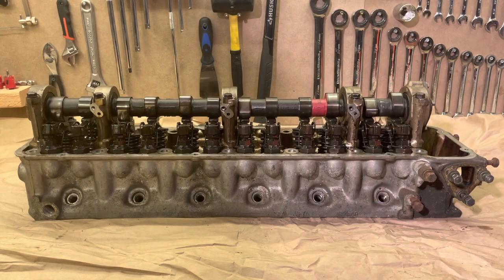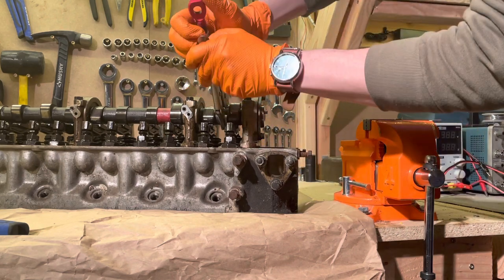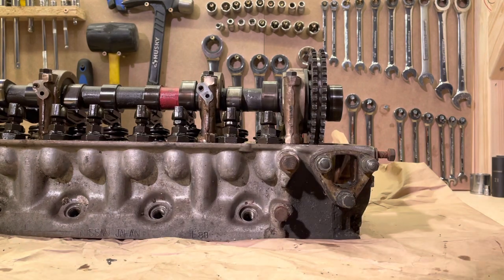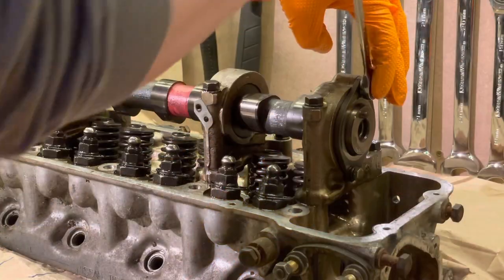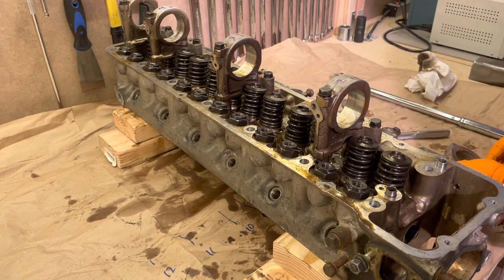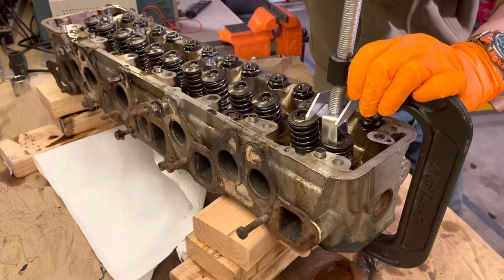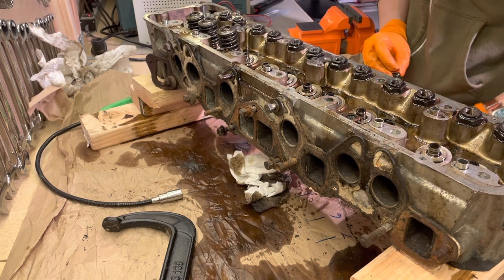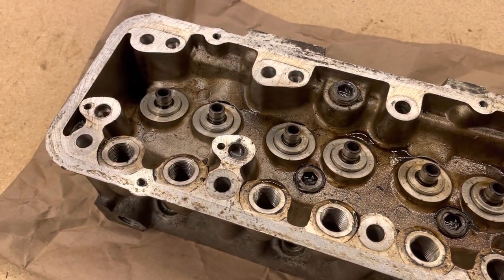Datsun 240Z L24 Engine Rebuild Ep. 6 - Cylinder Head Teardown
RECOMMENDED/REQUIRED: a *real* valve spring compressor

In this episode of the L24 engine rebuild series, we basically complete the engine teardown process by dismantling the cylinder head carefully and methodically.

While editing this video I also discovered that the word "lever" pronounced "leever" does not make it a verb, it just is how British people pronounce it. I kind of like the differentiation though.